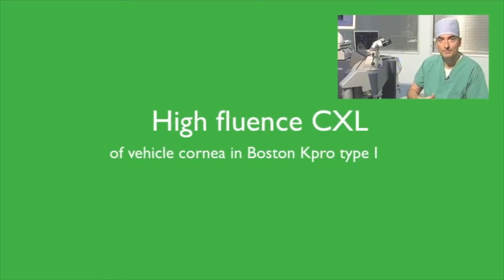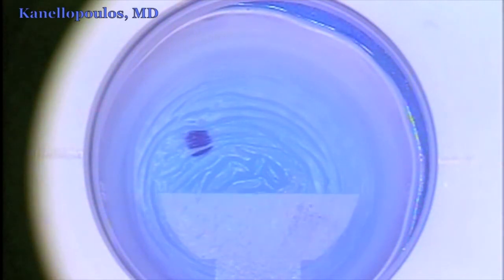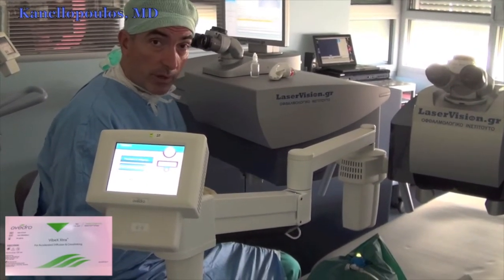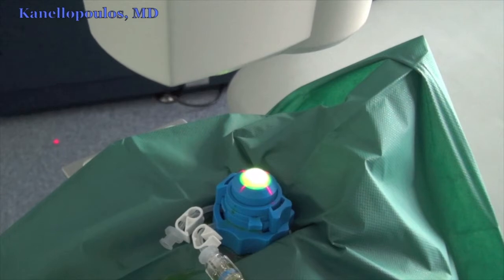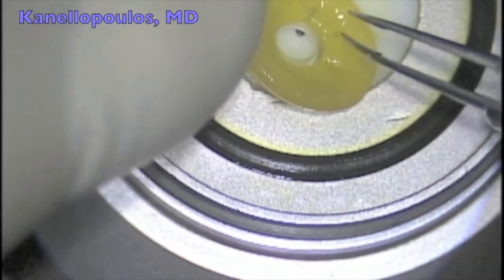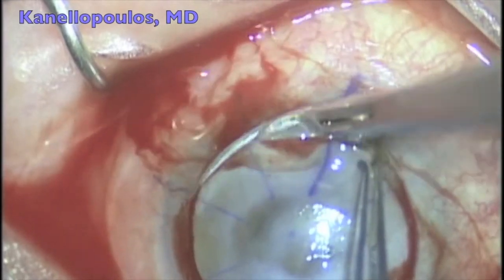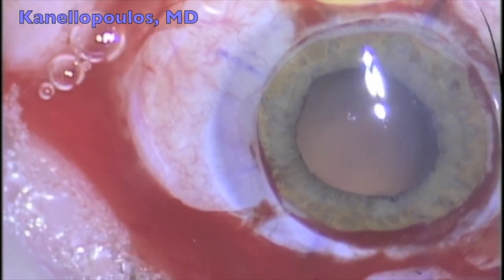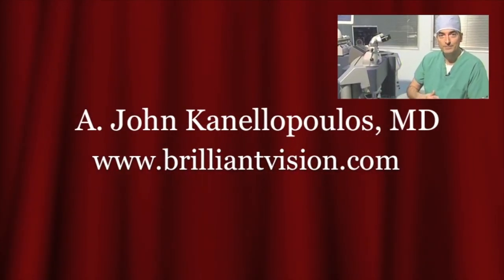Boston Keratoprosthesis: Our technique: CXL the vehicle cornea: Kanellopoulos, MD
We illustrate in this video our innovative technique of using cornea cross-linking in the vehicle cornea used in Boston keratoprosthesis.
This pre-treatment aims to make the vehicle cornea more resistant to cornea proteolysis and melt, a potentially common and severe problem that many Kpro cases may encounter in the early or even late postoperative period.
Vehicle cornea melt can lead to prosthesis extrusion, infection etc.
Our case series of the successful addition of CXL in the Boston (Dohlman) keratoprosthesis  as well as ex-vivo laboratory documentation of the benefits to enzyme digestion were published by our team here in Athens, Greece in the Journal of Cornea.
On a personal note I would like to dedicate all this work to the extremely generous tutorship and mentorship of Dr. Claes Dohlman, MD, PhD: the “father” of Cornea and External diseases,  as a  specialty in the United States the last 50 years, and the “father” of modern keratoprosthesis and its clinical applications. I had the privilege to train and operate under  Dr. Dohlman’s me to ship and supervision at the Massachusetts Eye and Ear Infirmary, Harvard Medical School in Boston and perform subsequently the first Kpro in Europe here in Athens, Greece in 1997.